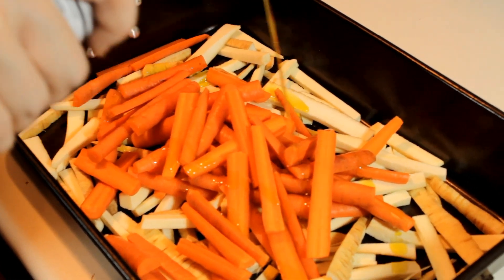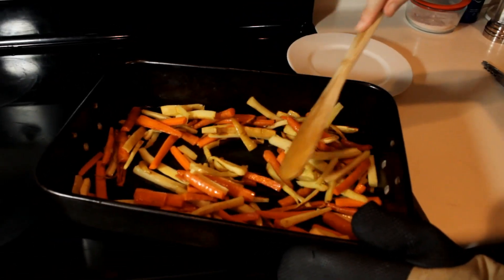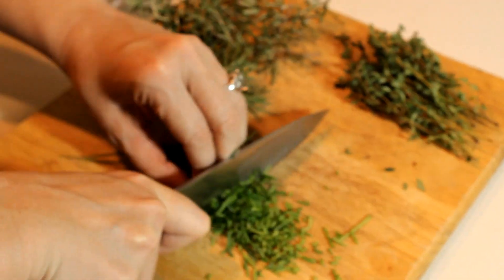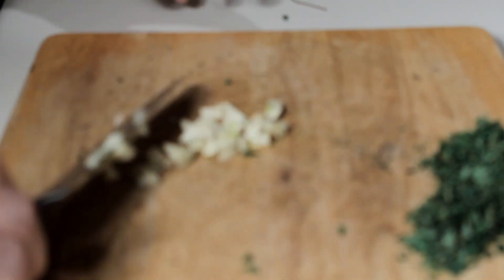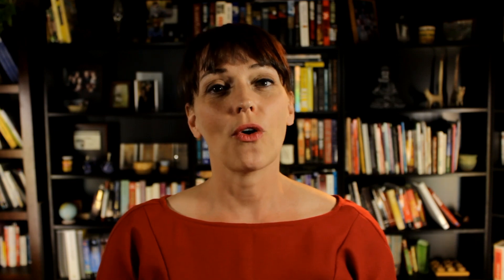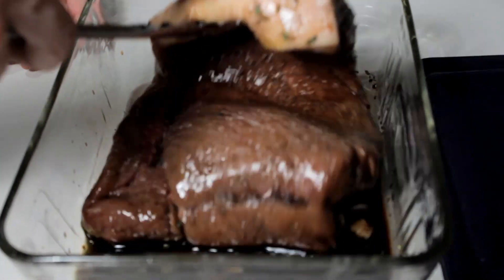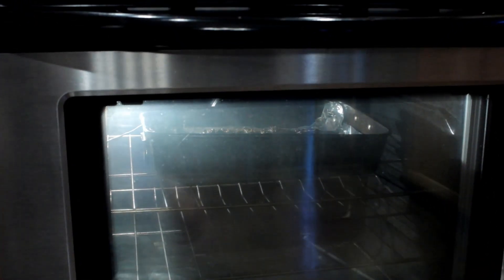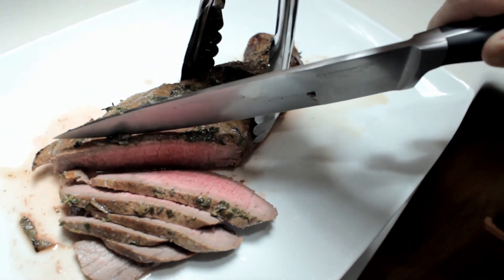Primal Blueprint Recipe - London Broil with Roasted Carrots and Parsnips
A delicious London broil marinated in balsamic vinegar, olive oil, oregano, thyme and garlic.  Served with roasted carrots and parsnips in an herb butter.